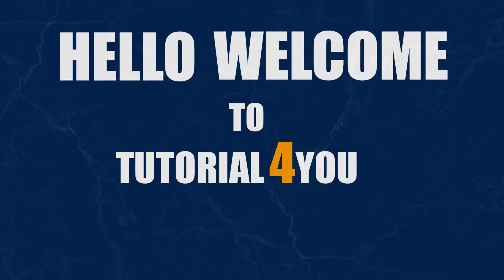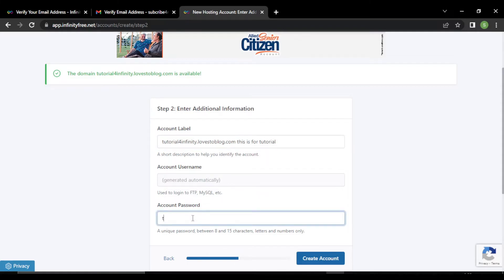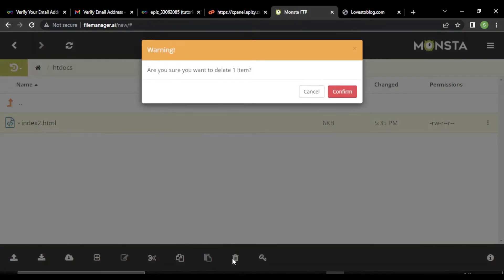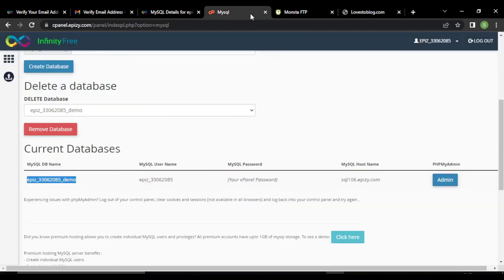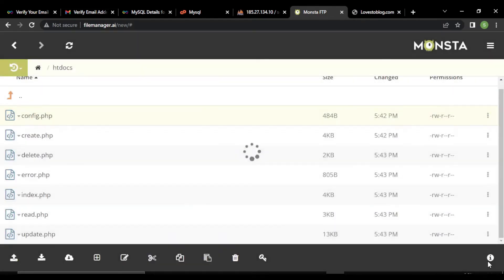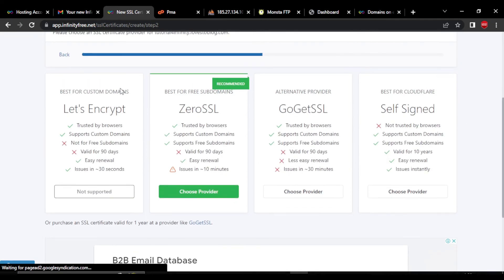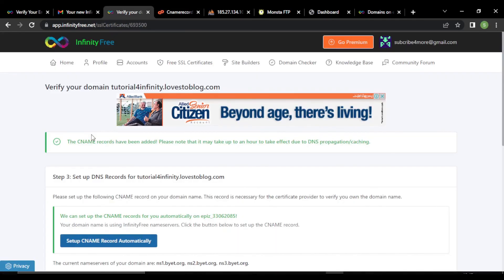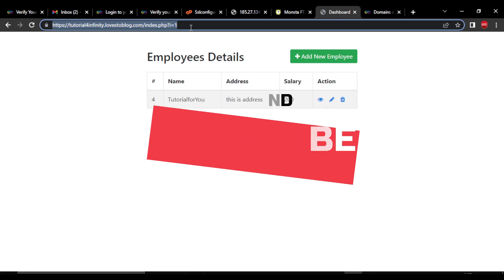Free Web Hosting with PHP, MySQL and cPannel | InfinityFree | Latest 2024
Free Web Hosting with PHP, MySQL, free Website Builder, cPanel and no ads. Almost unlimited free website hosting and free domain hosting.